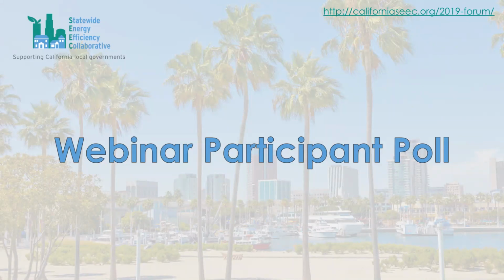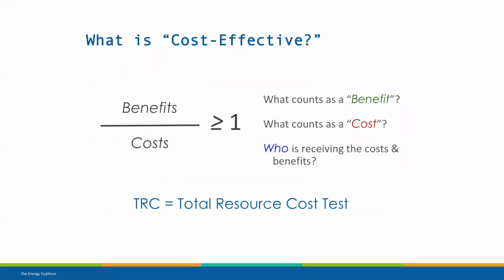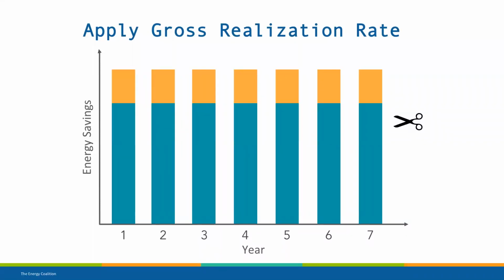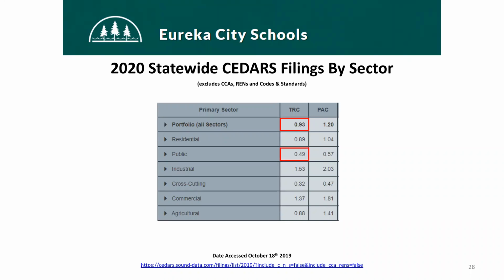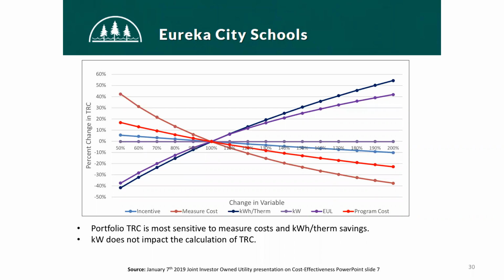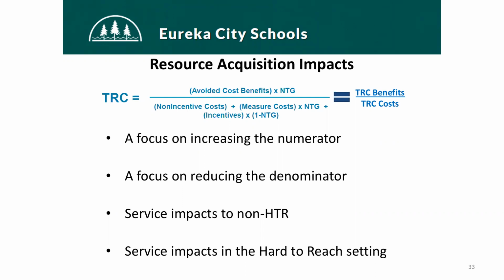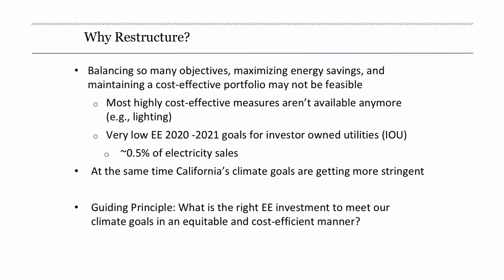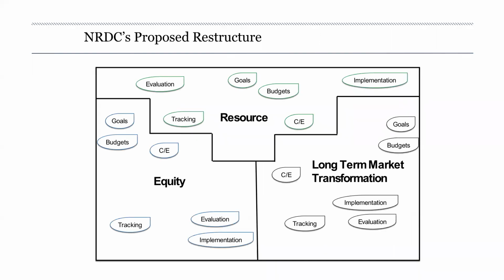TRC for the Rest of Us: Breaking Down Cost-Effectiveness